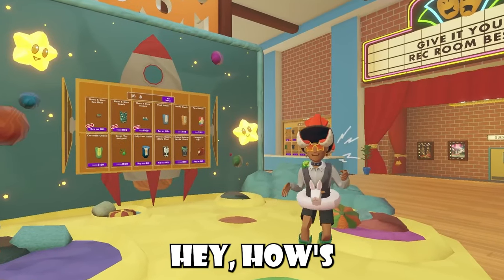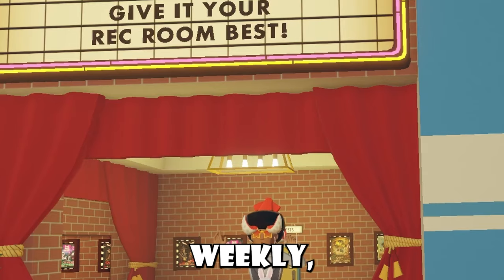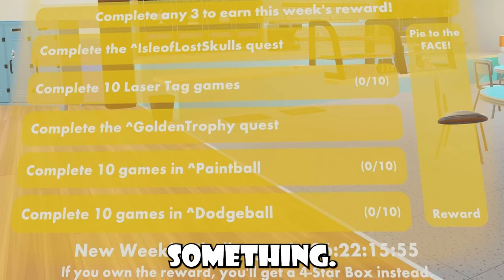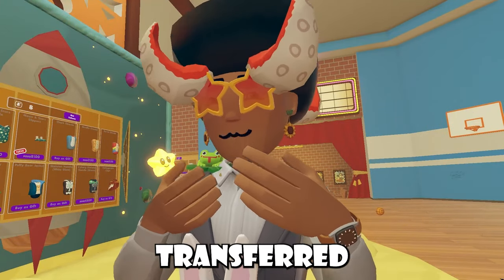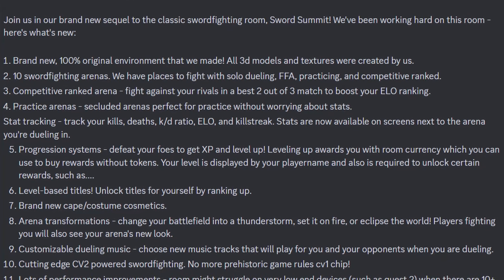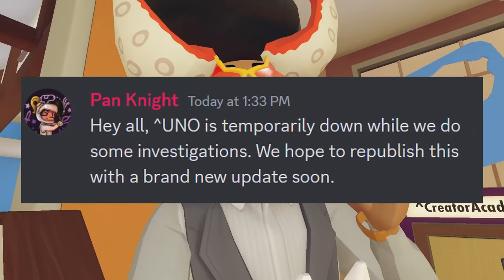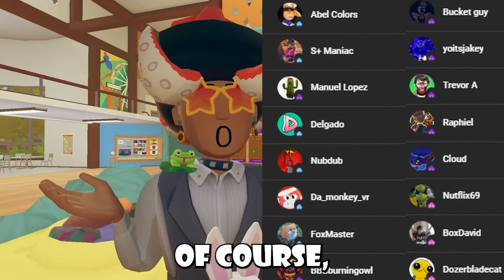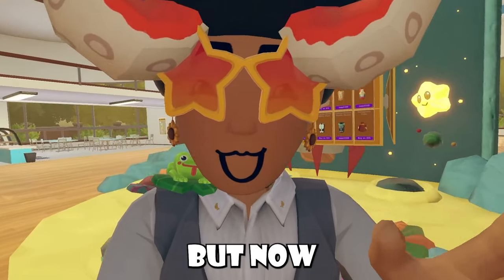NEW Moon Weekly Rotation, Rec Room UI Updates, & NEW Full Body Avatar SHOES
CODE "SK0L" IN REC ROOM!
CONNECT WITH THE COMMUNITY!